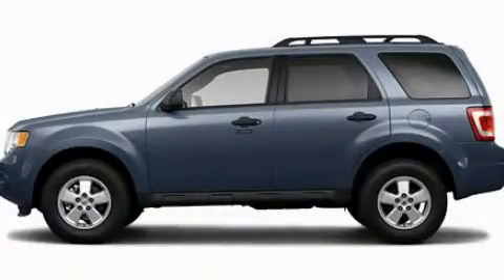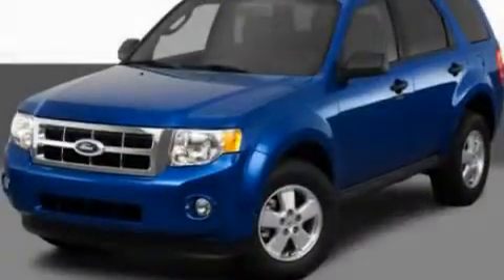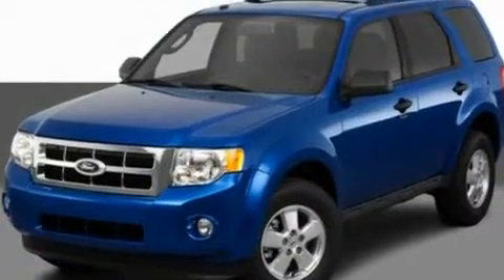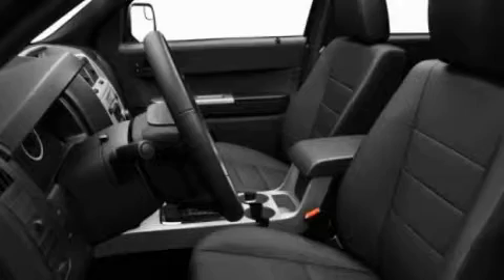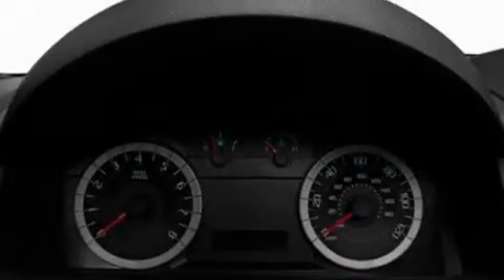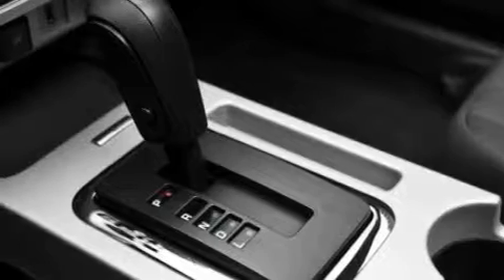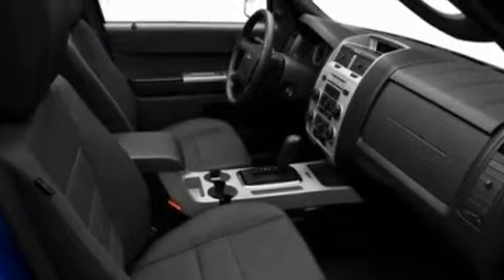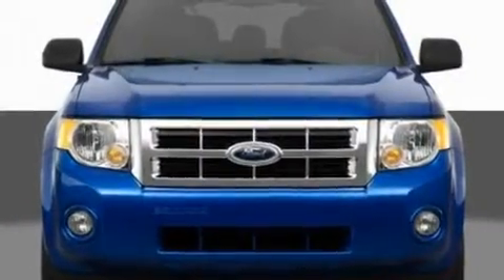2011 Ford Escape MI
Year : 2011
 Make : Ford
 Model : Escape
 Engine : 3.0L I6
 Trans . : Automatic
 Exterior : Blue

 Interior : Black
 Imlay City Ford Lincoln Mercury